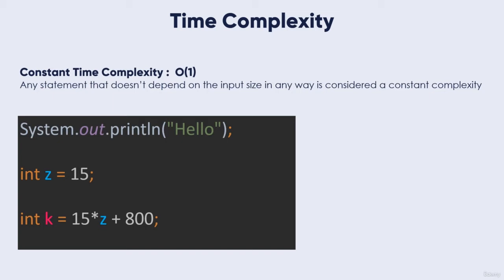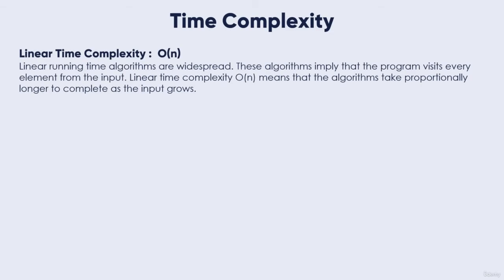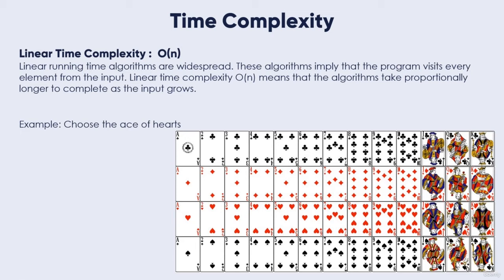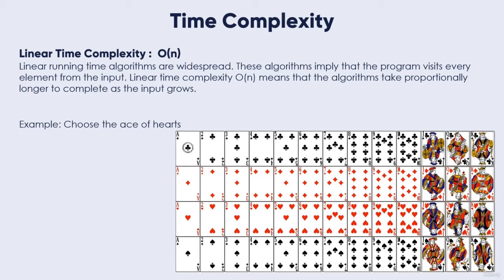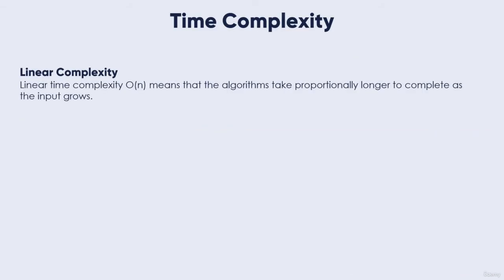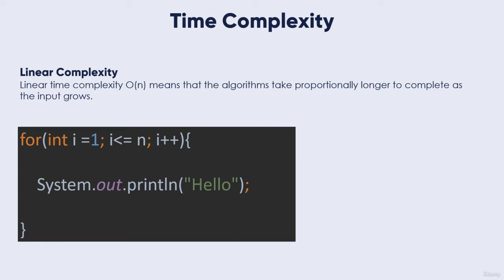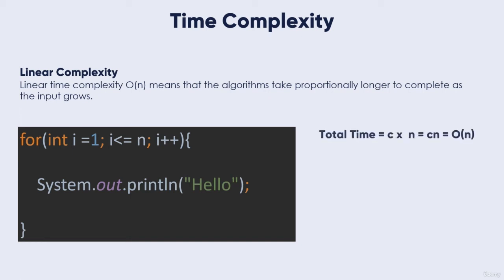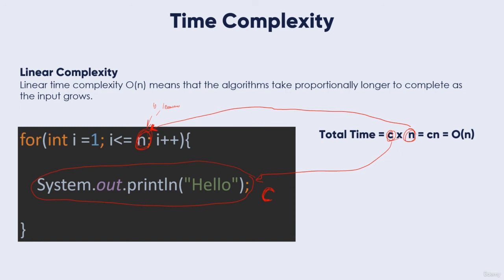6 Time Complexity Part 1